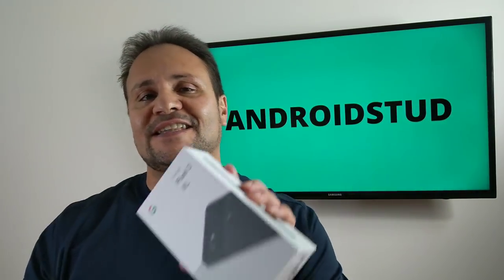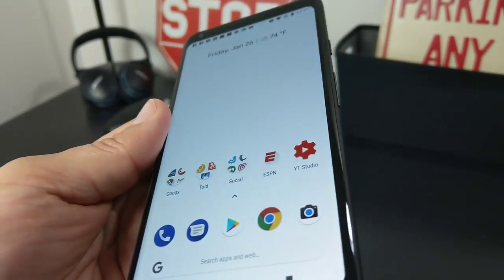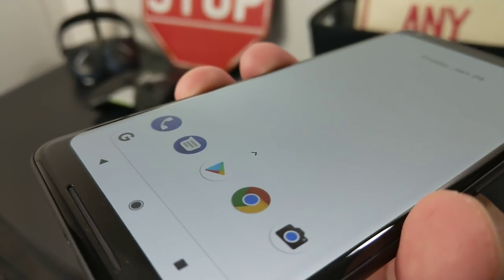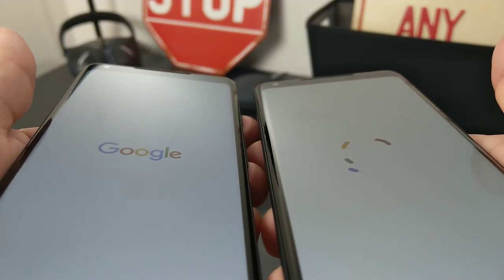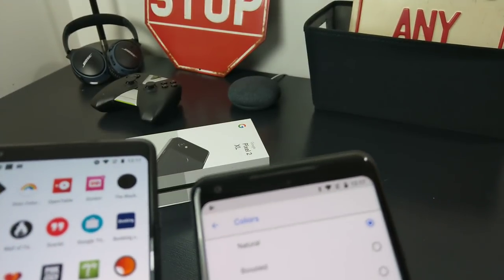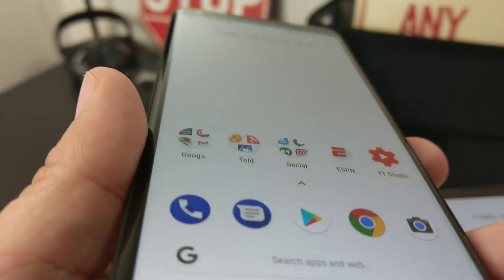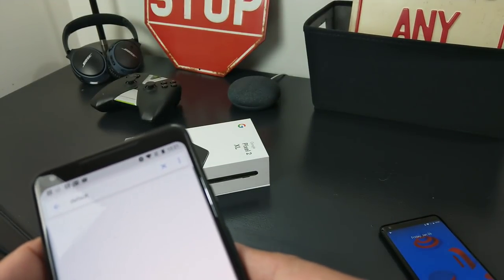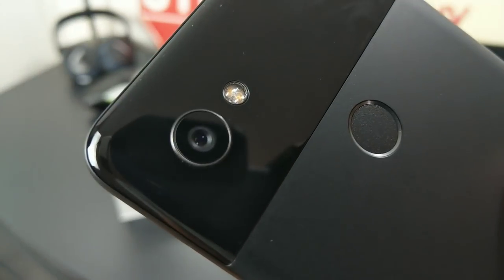Pixel 2 XL- Blue Tint Fixed? Old vs. New Comparison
I compare the newer Pixel 2 XL vs. the older Pixel 2 XL. Did google fixed the blue tint issue? Lets find out?

You can check your phone's build date with your IMEI

and plug in your IMEI number.